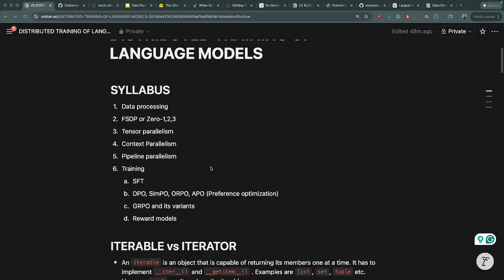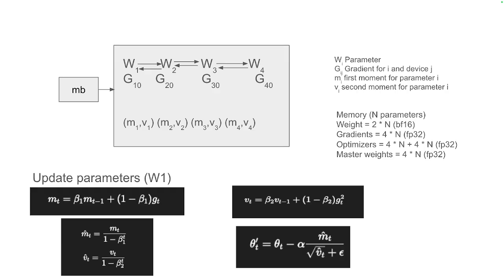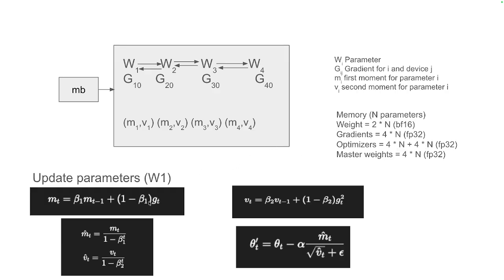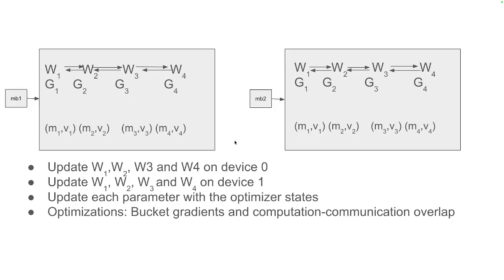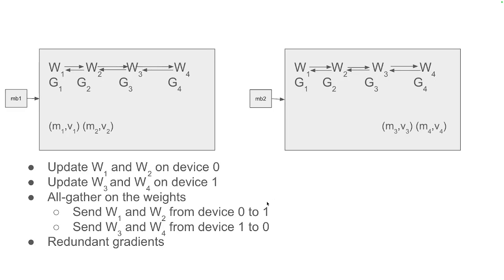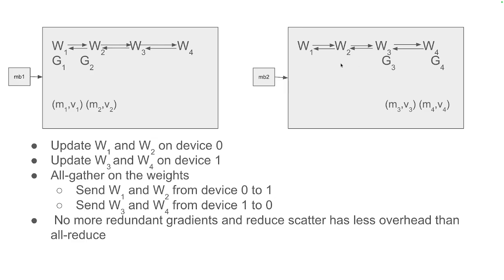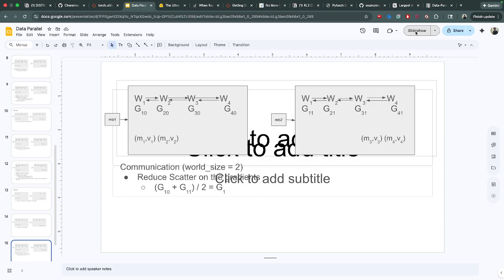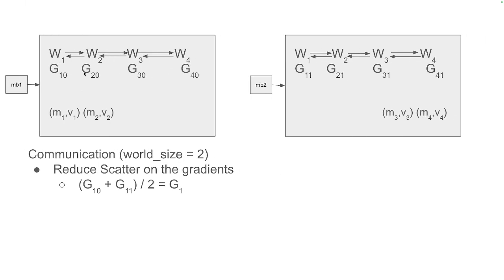Lecture 2: Distributed Data Parallel